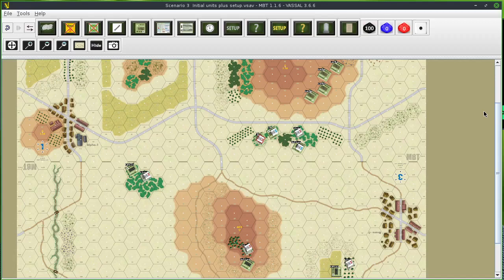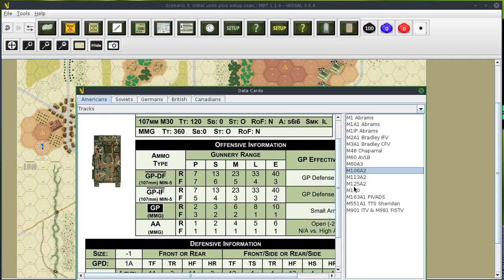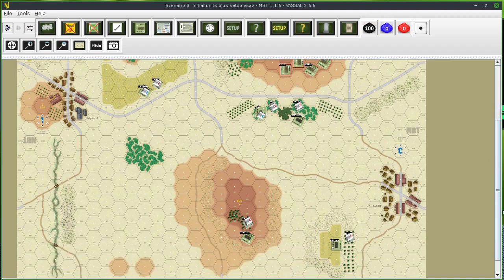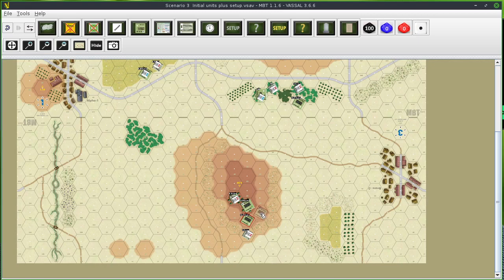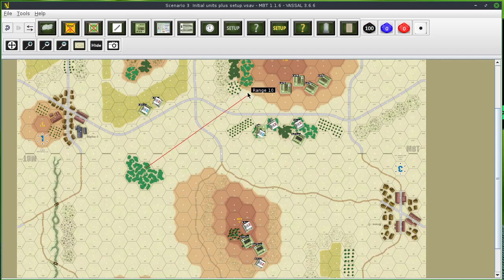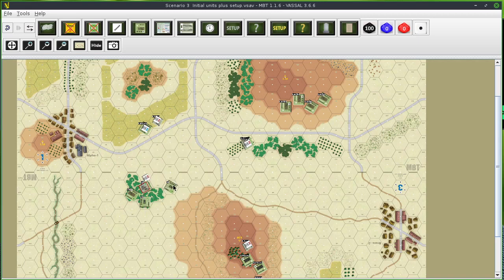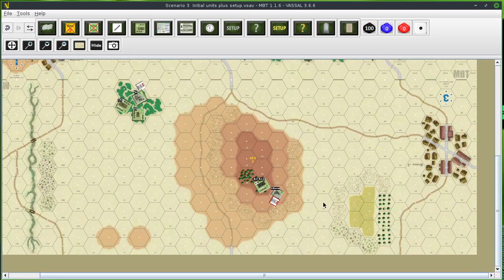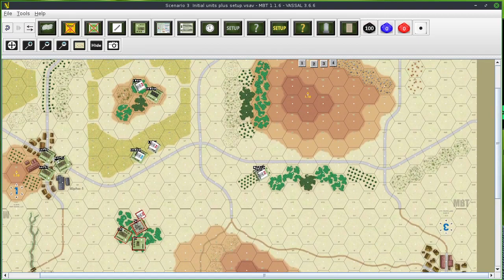MBT from GMT games Scenario 3 Scenario Introduction and NATO Setup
full basic and advanced rules used plus the following optional rules:
Bog, Command Span, Quick Draw, Ground Based Radar, Small Turrets, Stagared Initiative, Variable Track Damage, Limited Spotting